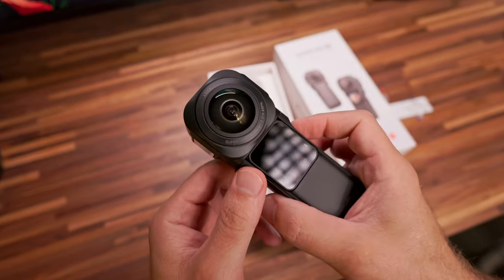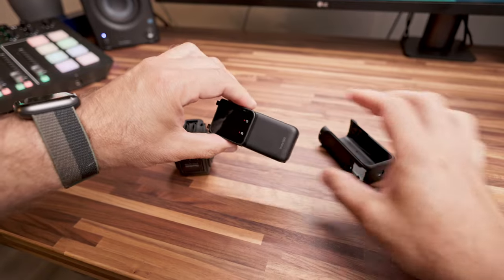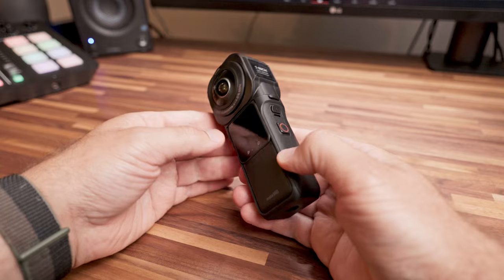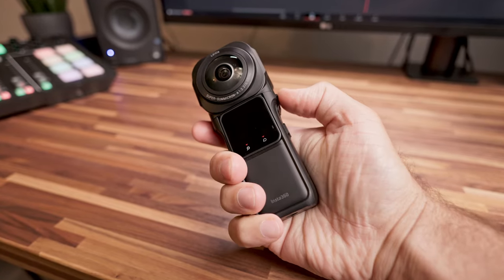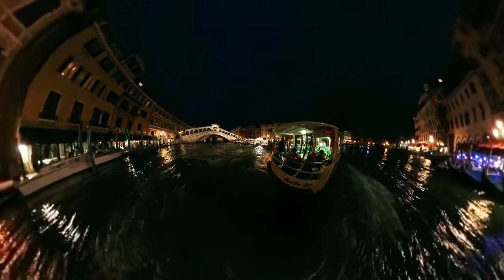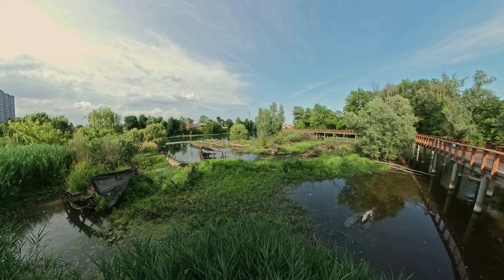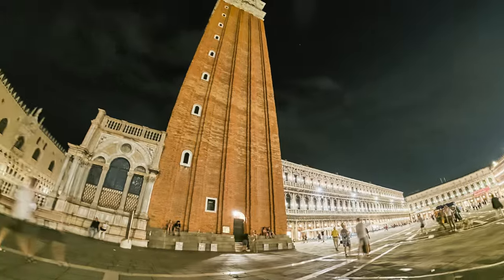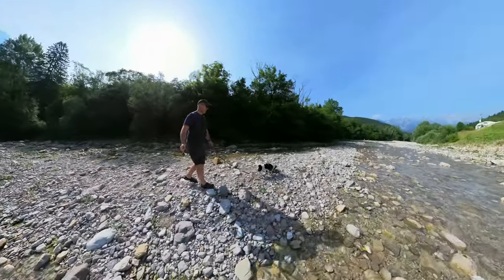QUESTA è ad un livello superiore...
Ti piace quello che faccio?